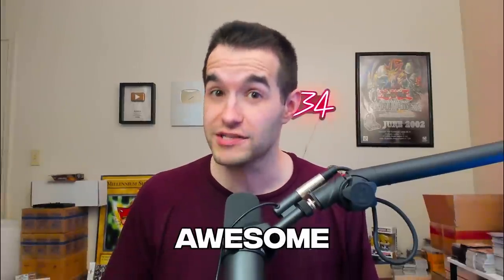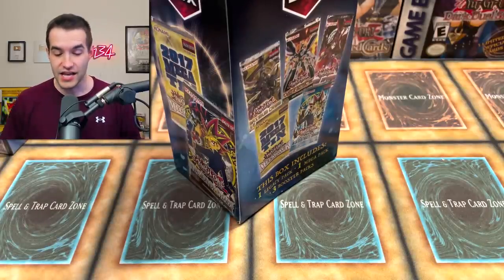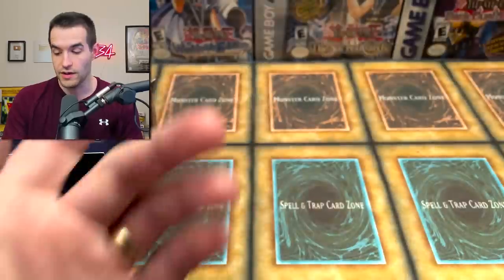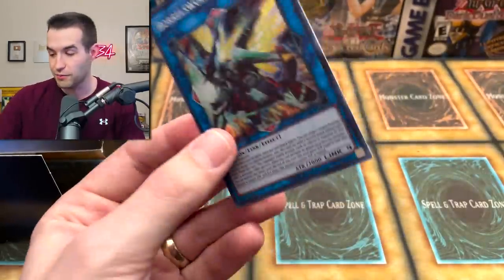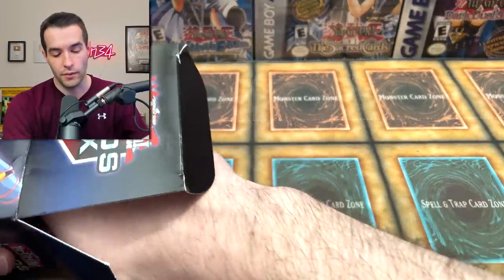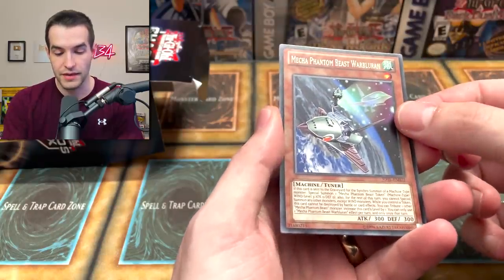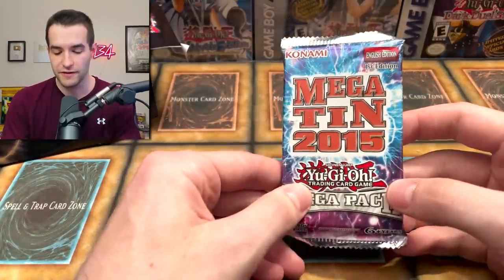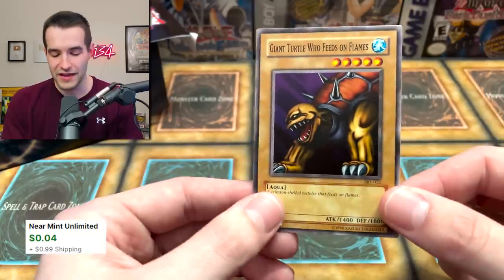NEW Walmart Mystery Chaos Boxes Are..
➤TCGPlayer Link!